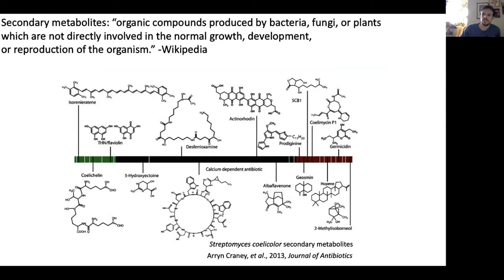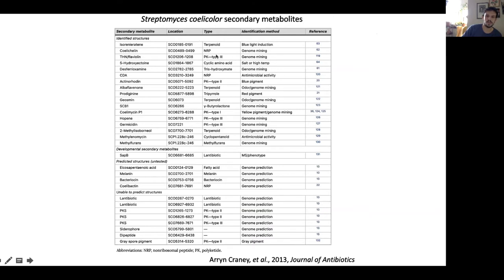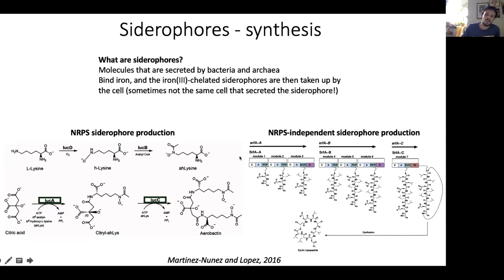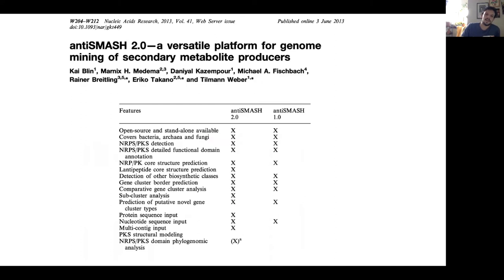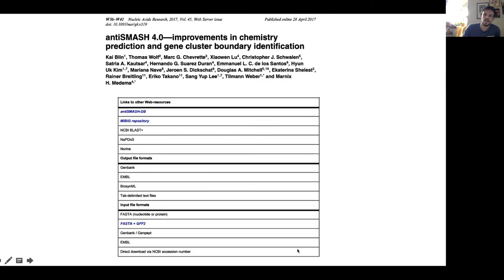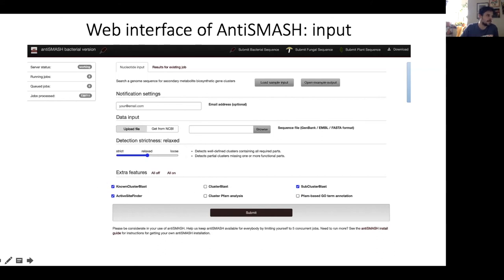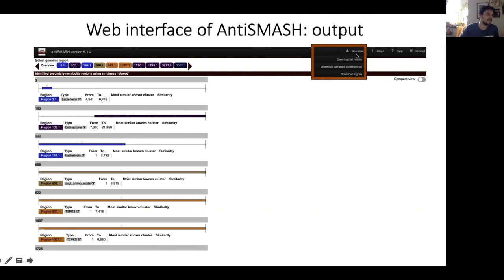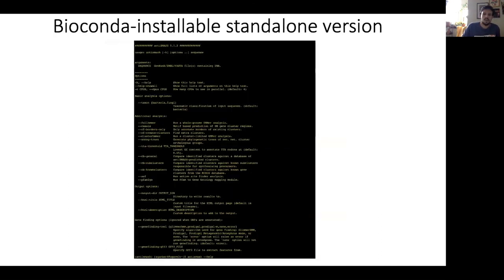Topic: Functional Annotation Lesson 7 Predicting Secondary Metabolites with AntiSMASH